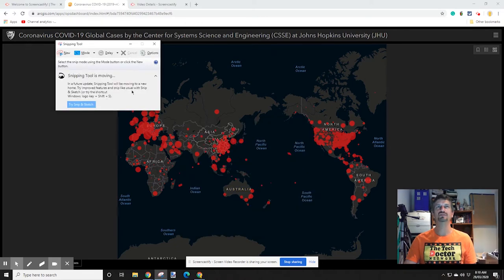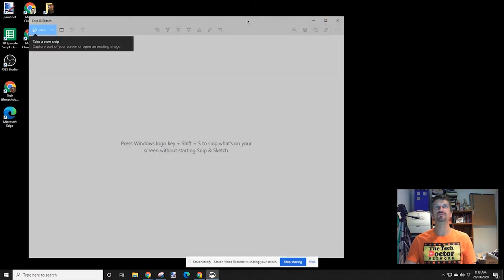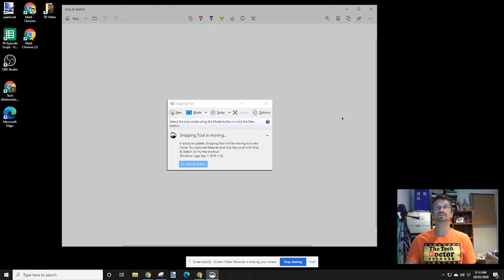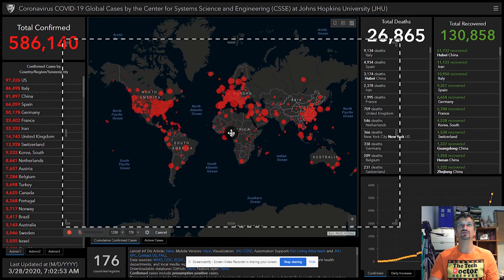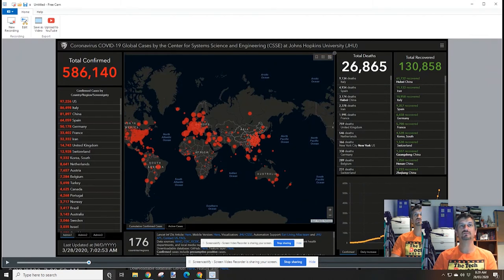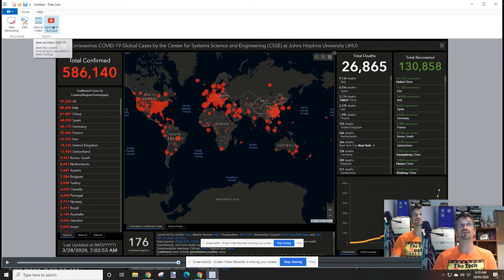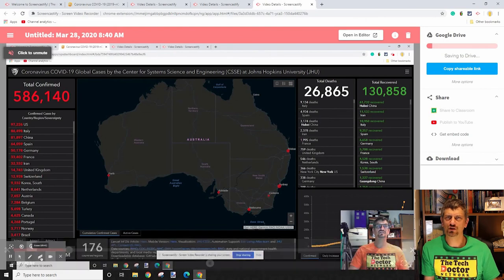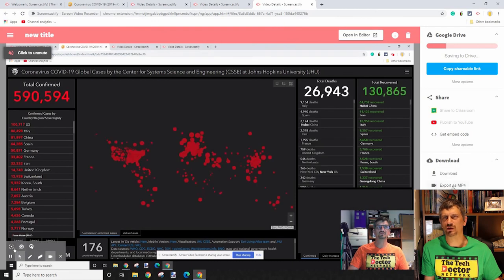098: Screen Capture with Snipping Tool, Snip & Sketch, iSpring Free Cam & Screencastify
In this episode, we introduce you to 4 tools you can use to capture your screen:

0:45 Snipping Tool
3:51 Snip & Sketch
5:41 iSpring FreeCam
7:46 Screencastify

Helping Teachers move online.
I'm a full-time school technician doing everything I can to empower teachers with the resources they need in this new age.